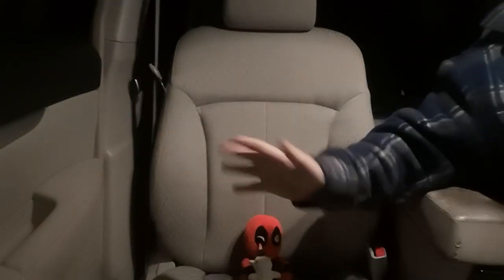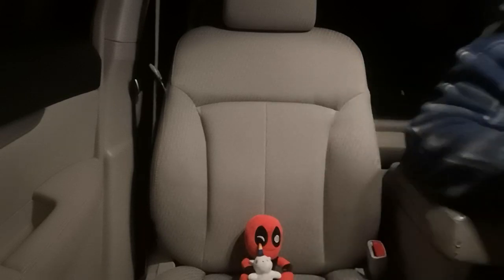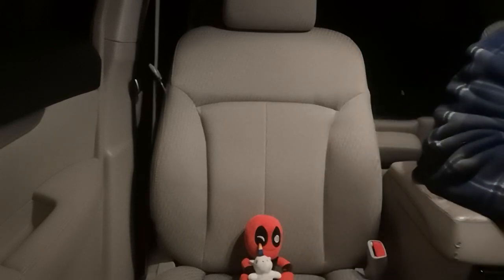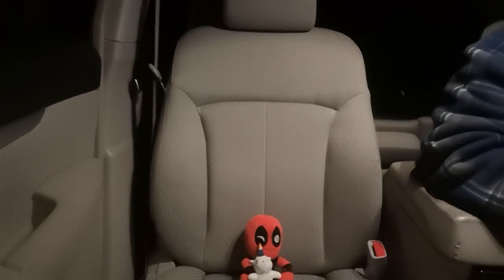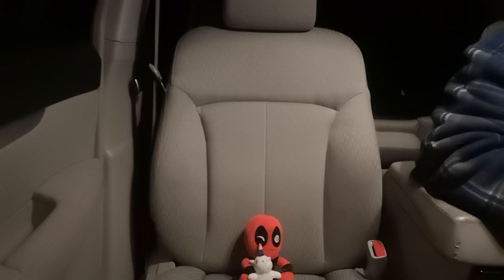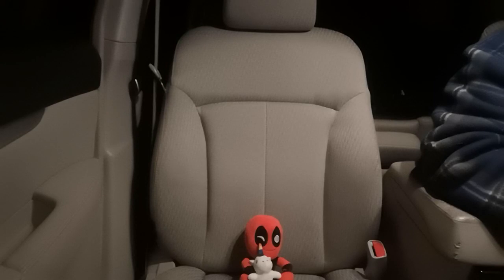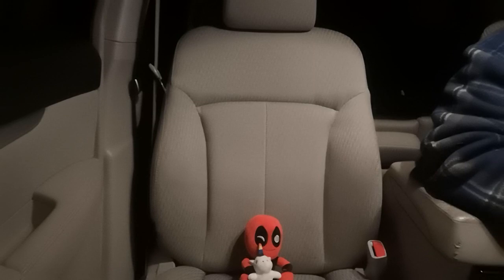Evening Commute 01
like always try something new get a pitch black video.
we are going to figure this out.
Because I no longer work in the morning lets call this evening commute and pretend like we planned it all along